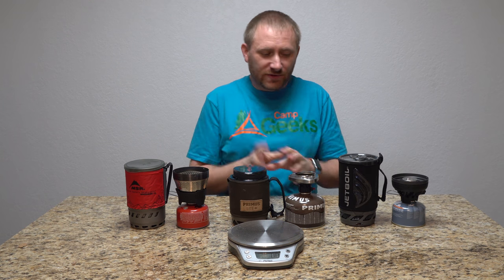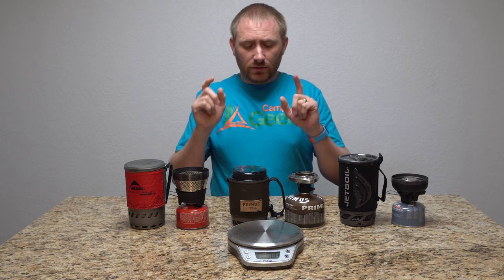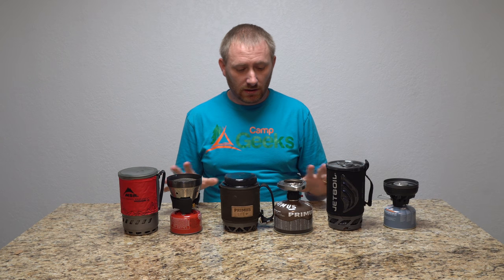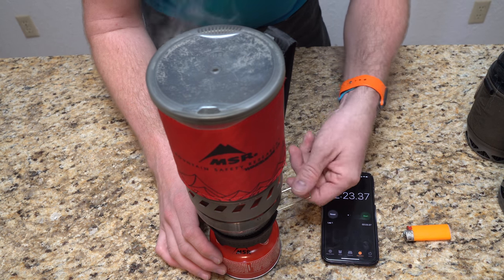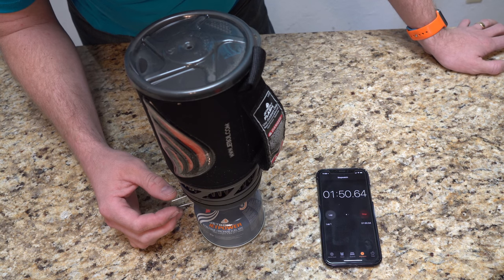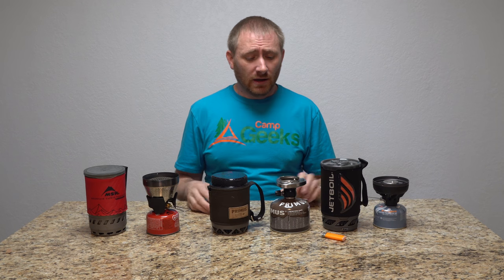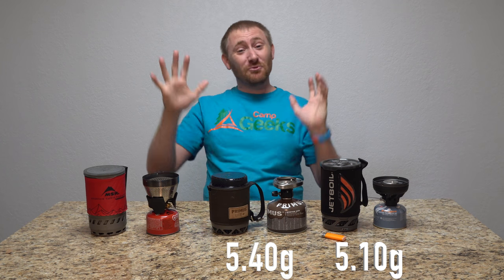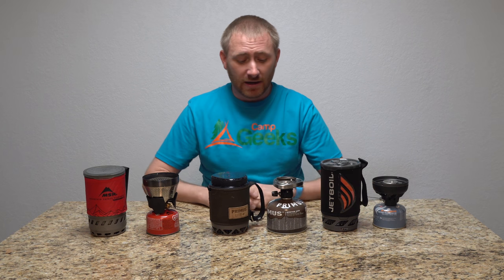Backpacking Stove Efficiency Test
MSR Windburner
Primus ETA Lite+
Jetboil Flash

In part 2 of our head to head competition, we put the stoves to the test to find out which one drinks the least amount of fuel. The findings might surprise you! One other factor I might try again is doing the same test with the same fuel...because the fuel mixture might have something to do with these numbers too!